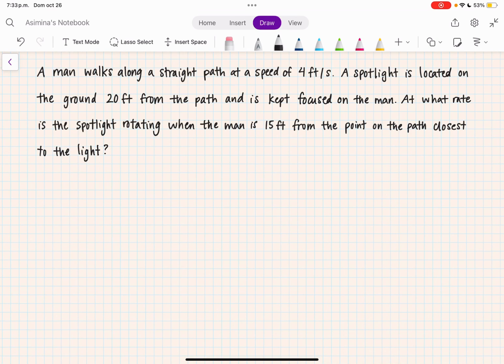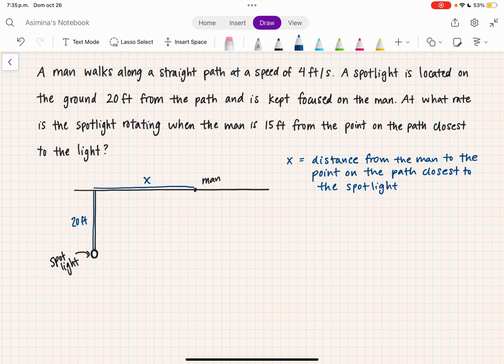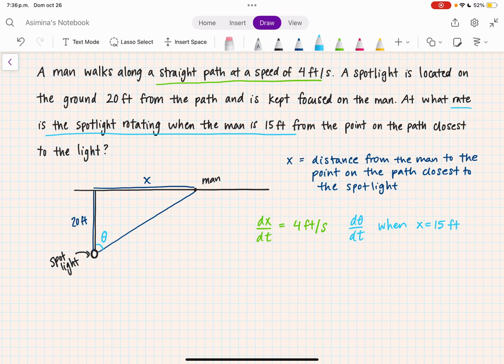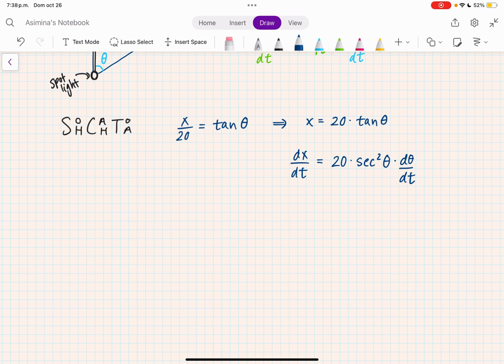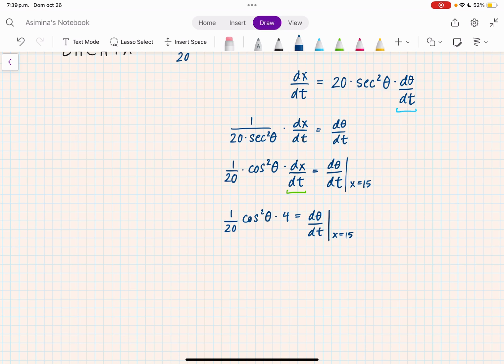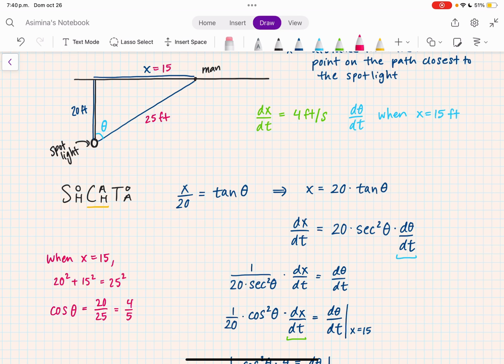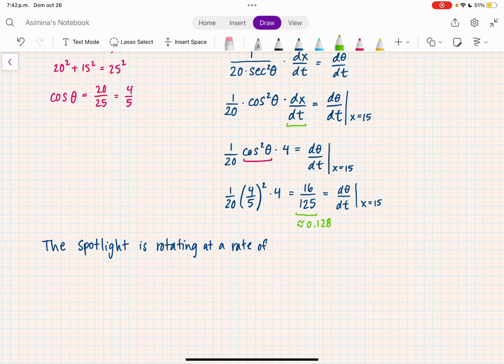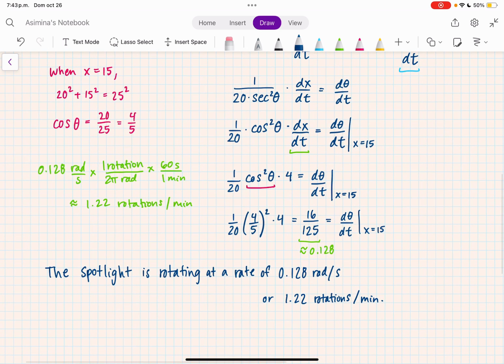A man walks along a straight path at a speed of 4ft/s. A spotlight is located on the ground 20ft ...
In this video, we solve the following related rates problem: A man walks along a straight path at a speed of 4ft/s. A spotlight is located on the ground 20ft from the path and is kept focused on the man. At what rate is the spotlight rotating when the man is 15ft from the point on the path closest to the light?